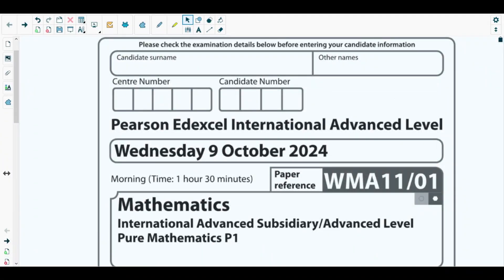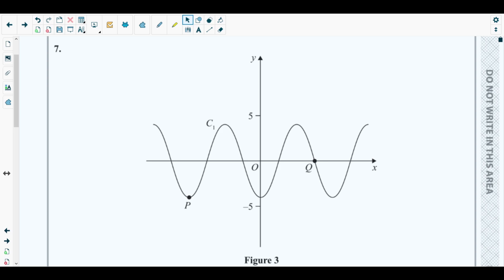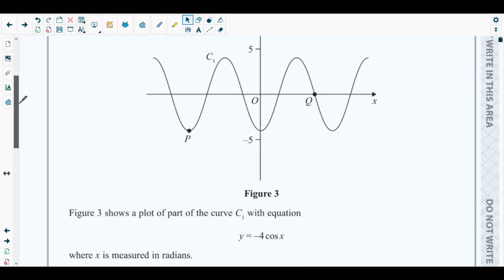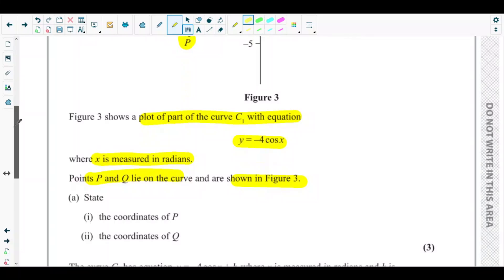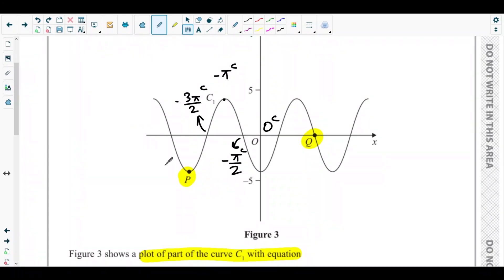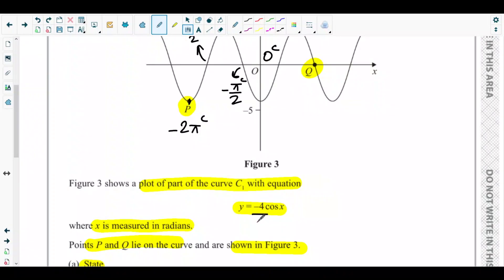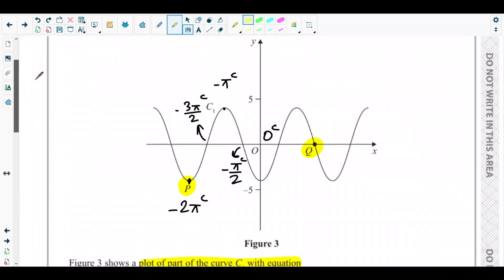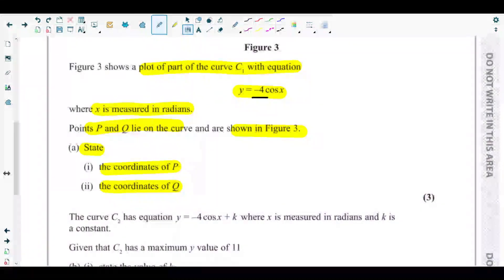Q.NO.7-Graph of cosine, Transformation of cosine Graph and Root of Trigonometric Equation.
Timecodes :

00:00 - Introduction
02:14 - Part (a-i)
04:05 - Part (a-ii)
04:58 - Part (b-i)
06:32 - Part (b-ii)
09:22 - Part (c)

🎓 𝗧𝘂𝘁𝗼𝗿𝗶𝗻𝗴 𝗜𝗻𝗾𝘂𝗶𝗿𝗶𝗲𝘀

📞 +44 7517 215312 (WhatsApp available)